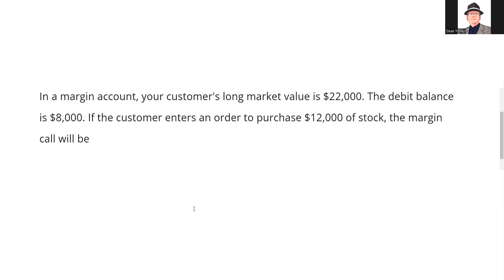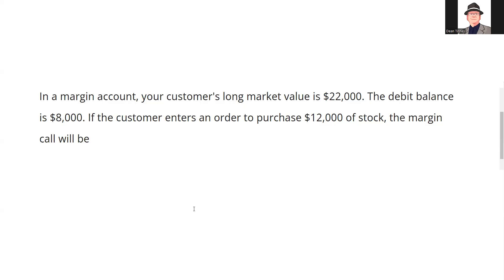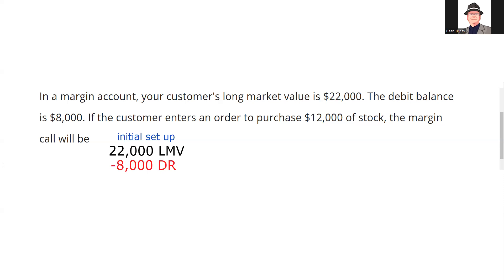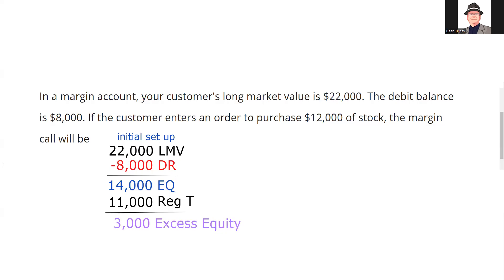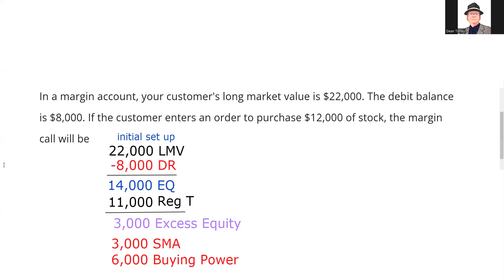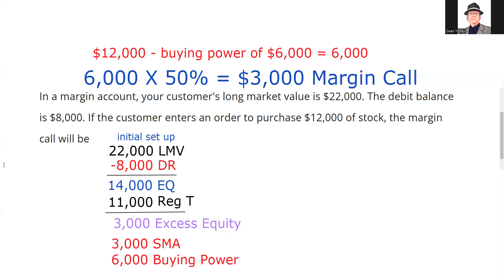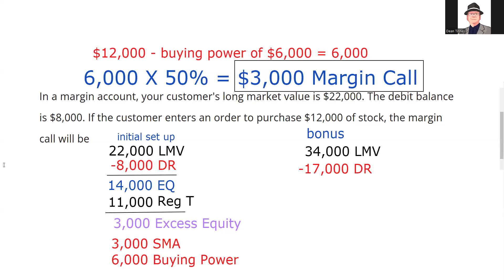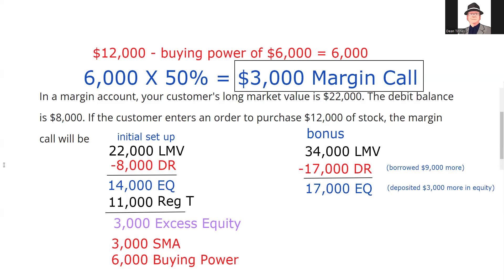After Using SMA as Buying Power what is the Margin Call? Series 7 Exam Margin Prep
We determine the excess equity in this account by comparing the equity in the account with the Reg. T requirement. With a LMV of $22,000, Reg. T requires 50% equity, or $11,000. This account has equity of $14,000 ($22,000 minus the $8,000 debit balance). That is how we note the excess equity is $3,000 ($14,000 minus $11,000). Unless stated otherwise, that $3,000 will be journaled to SMA. The margin required on a new $12,000 purchase is $6,000, so this customer would need to deposit an additional $3,000 on top of the SMA. Alternatively, after this purchase, the LMV will be $34,000. Regulation T would require 50% of that, or $17,000. The account already has $14,000 of equity, so only $3,000 additional would be required. Yet another way is that $3,000 of SMA has a buying power of $6,000 of stock. The remaining $6,000 from the $12,000 purchase would require a cash deposit of $3,000.